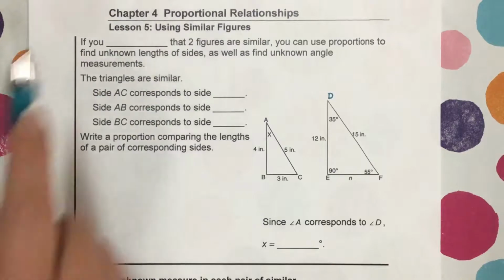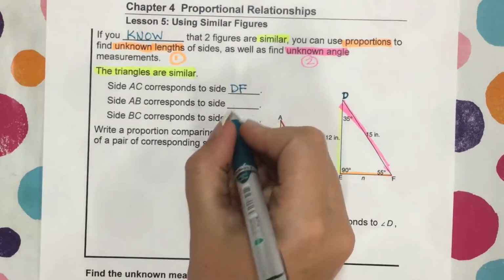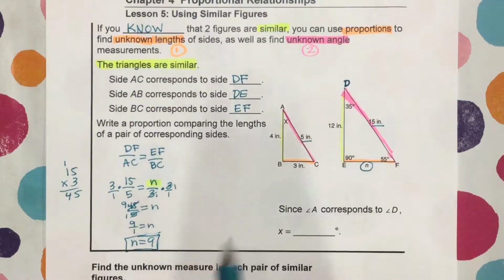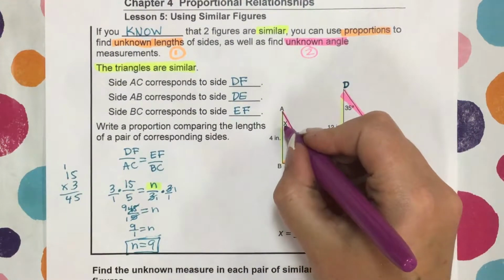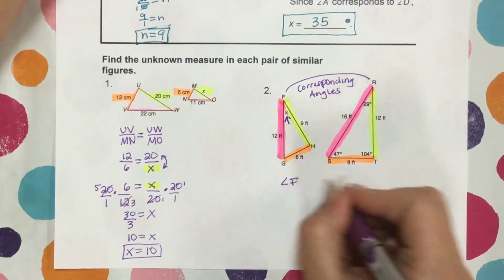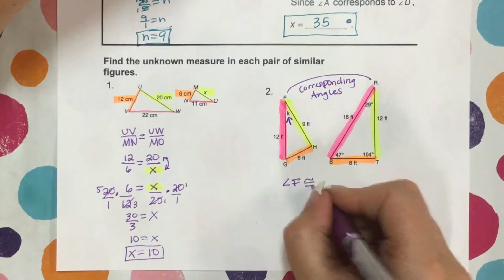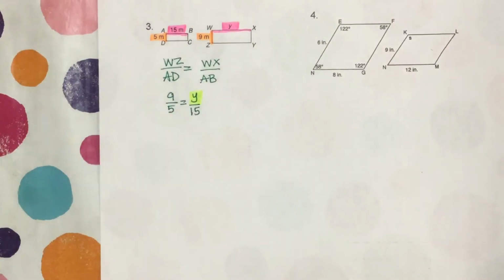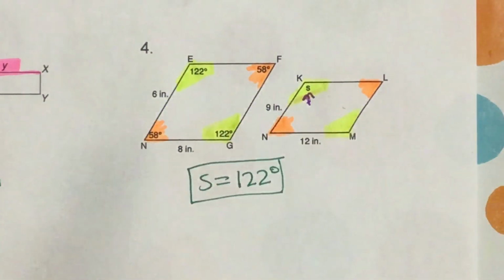4.5 Using Similar Figures